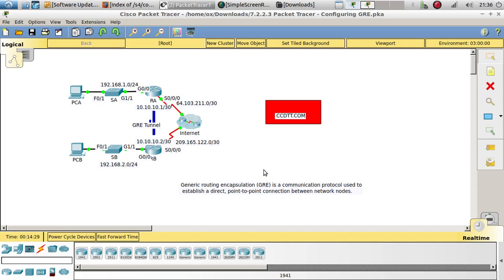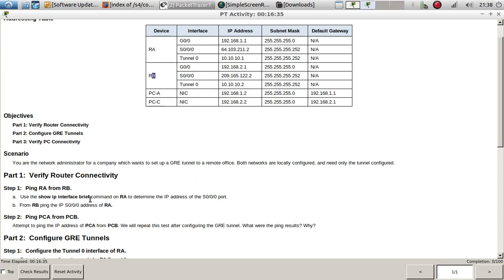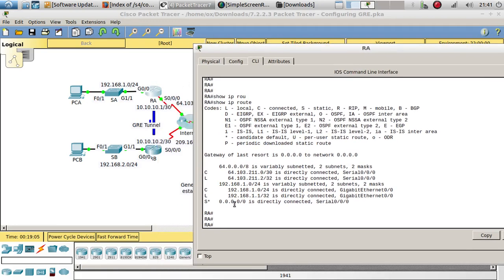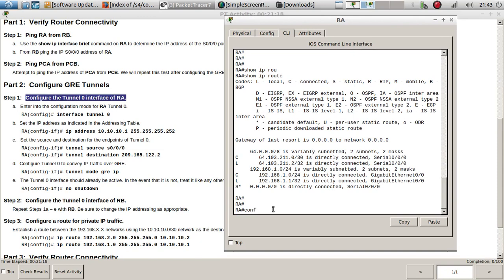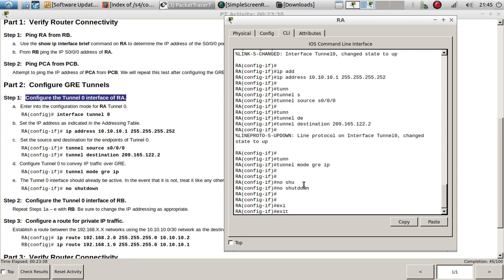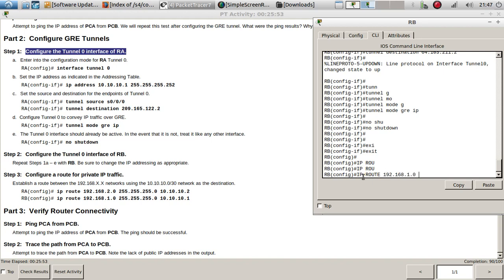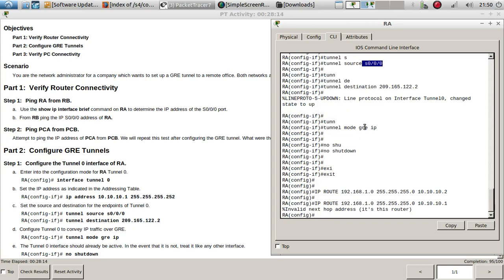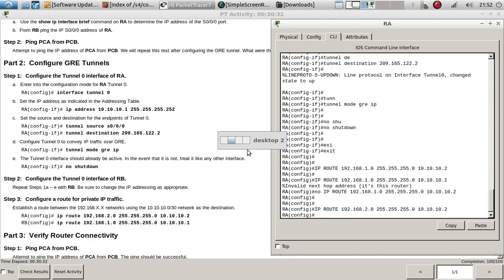7.2.2.3 Packet Tracer - Configuring GRE.pka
7.2.2.3 Packet Tracer - Configuring GRE.pka
Generic routing encapsulation (GRE) is a communication protocol used to establish a direct, point-to-point connection between network nodes. Being a simple and effective method of transporting data over a public network, such as the Internet, GRE lets two peers share data they wouldn’t be able to share over the public network itself.